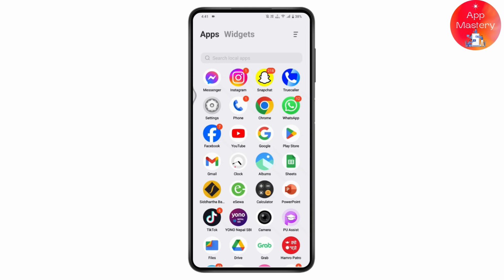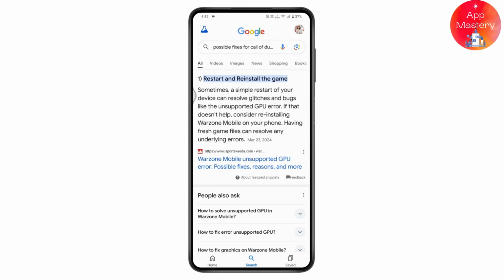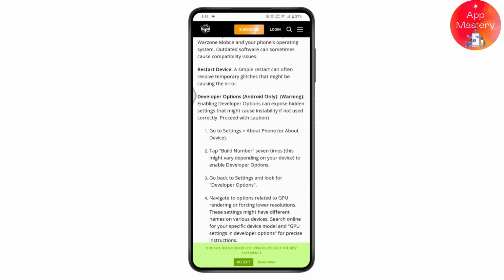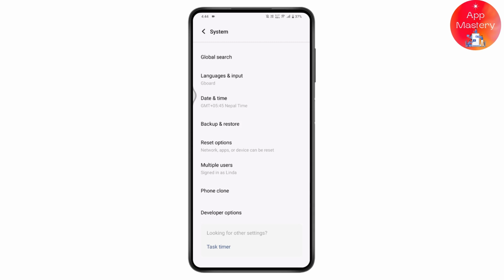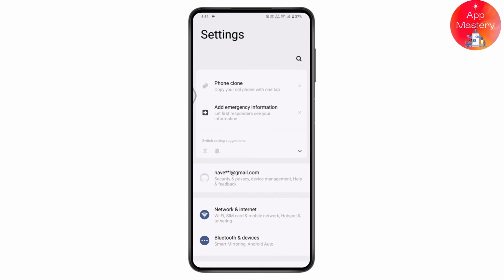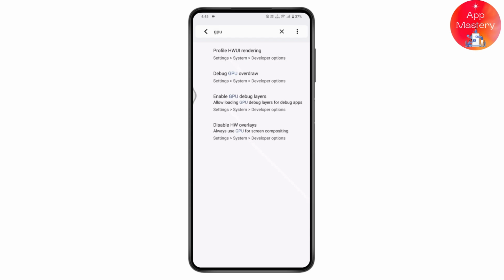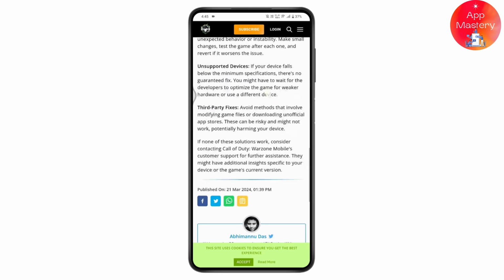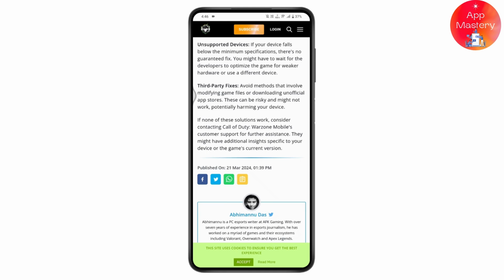How To Fix Call Of Duty Warzone Mobile Unsupported GPU | Unable To Launch Error Unsupported GPU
How To Fix Call Of Duty Warzone Mobile Unsupported GPU
call of duty warzone mobile error unsupported gpu fix
call of duty warzone mobile error unsupported gpu
call of duty warzone mobile unable to launch error unsupported gpu

Facing the "Unsupported GPU" error in Call of Duty Warzone Mobile? AppMastery has the solution! In this tutorial, we'll guide you through the steps to troubleshoot and fix this issue, ensuring you can enjoy your game without any interruptions.

Fixing the "Unsupported GPU" error involves checking your device compatibility, updating your drivers, and tweaking some settings. We'll walk you through each step to resolve the issue. Watch now and learn how to fix the Call of Duty Warzone Mobile "Unsupported GPU" problem with ease with AppMastery!